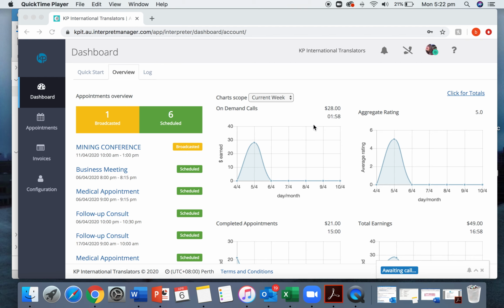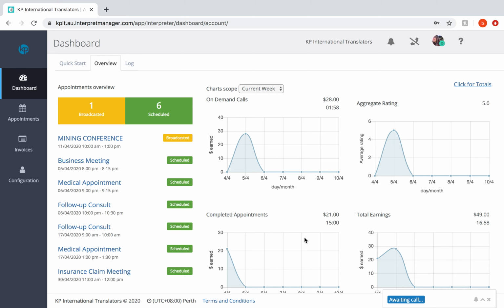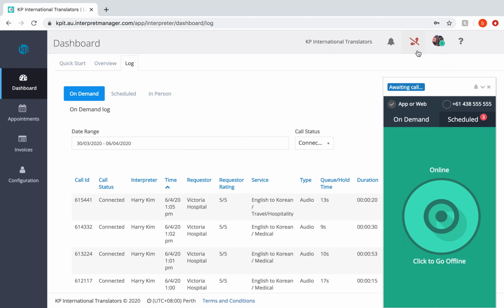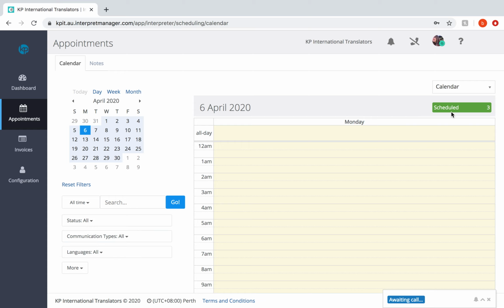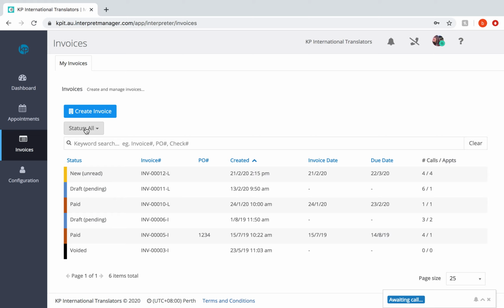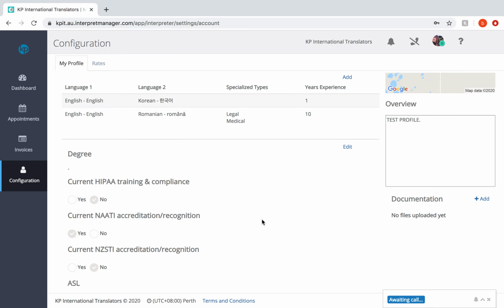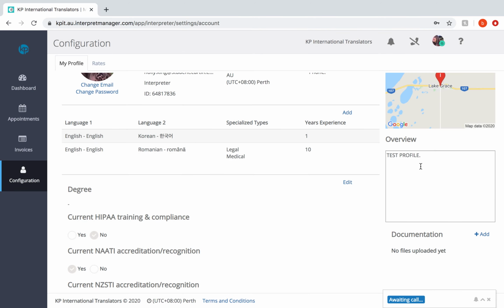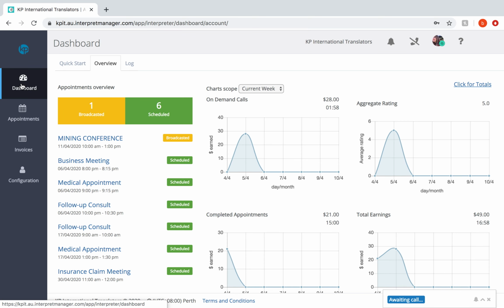NAVIGATION OF ONLINE BOOSTLINGO ACCOUNT ON COMPUTER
Detailed run-through of the Boostlingo Interpreter online management system.